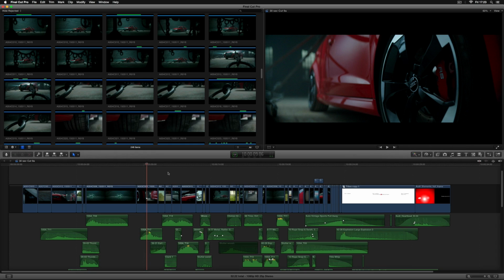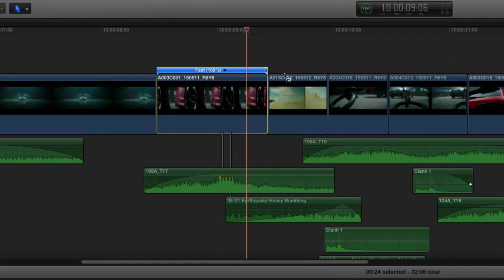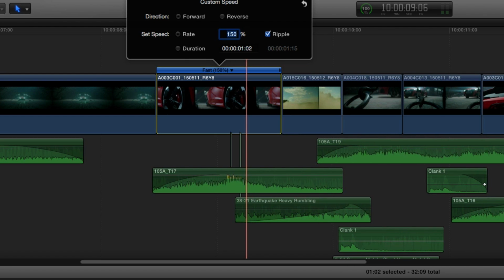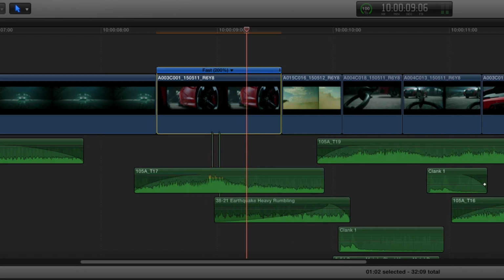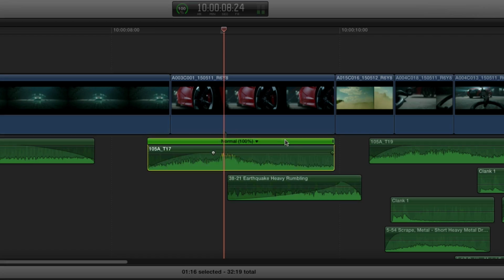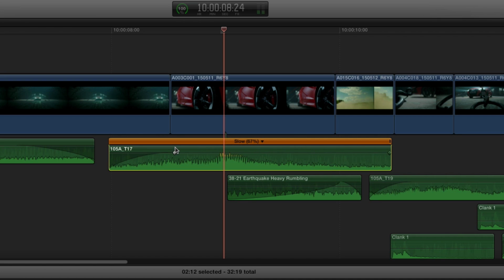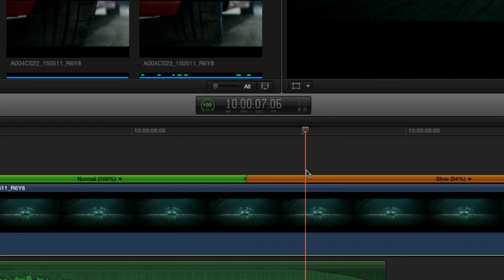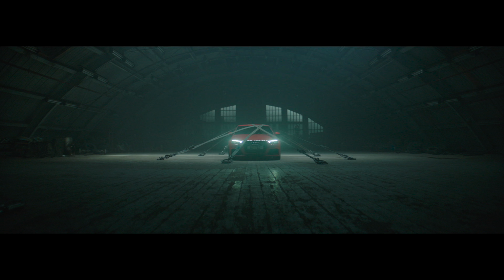Retiming with Final Cut Pro X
Learn how to use the Retiming tool with Final Cut Pro X to create special speed change effects and speed up and slow down footage.

In this clip Thomas Grove Carter from Trim Editing shows how to use Retiming for an Audi Commercial. This clip was produced by Alex Snelling/Slack Alice Films.